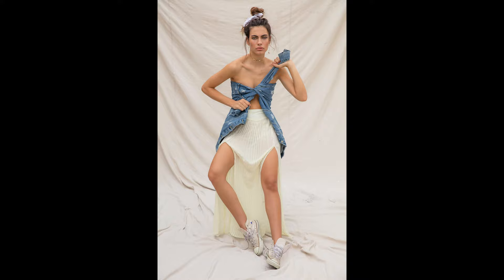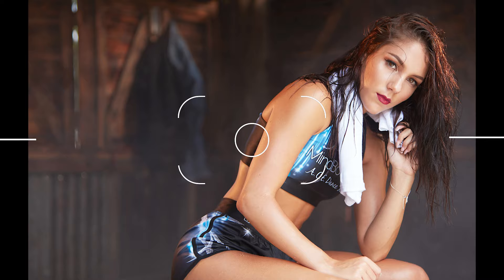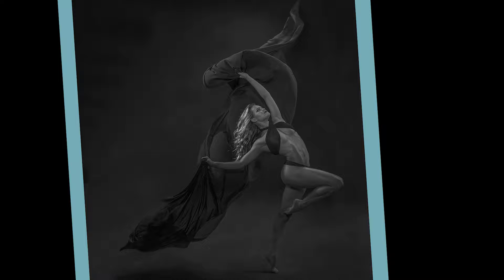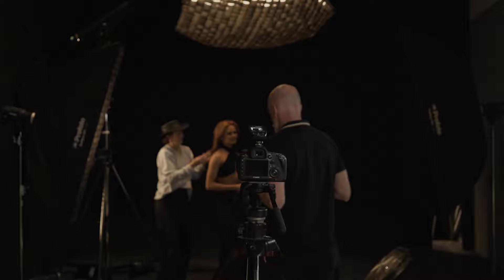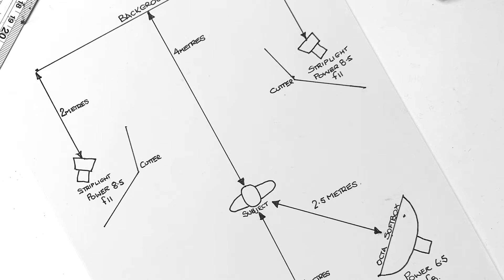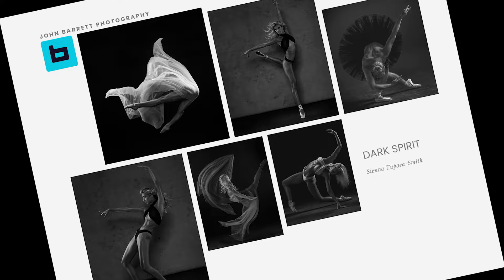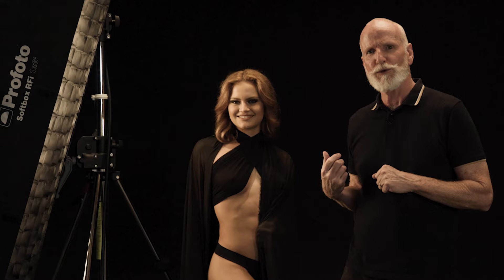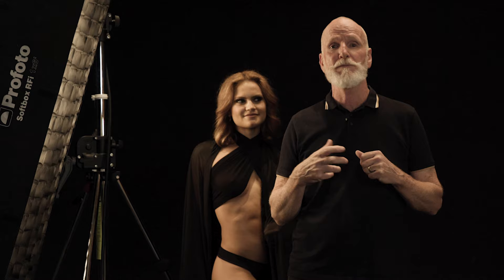CTA Video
This is my Call to Action video for the new website that's being built. The video outlines exactly what happens on the day of a Mastershot Workshop and my philosophy for capturing the Creative Image.